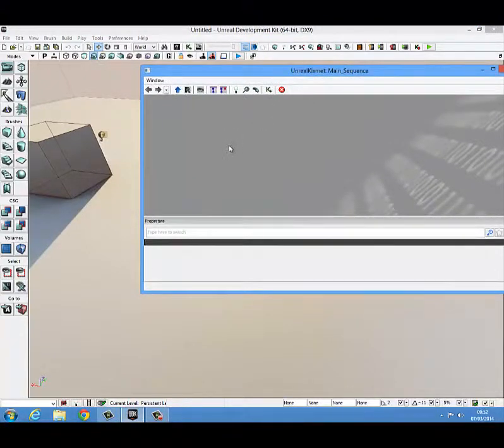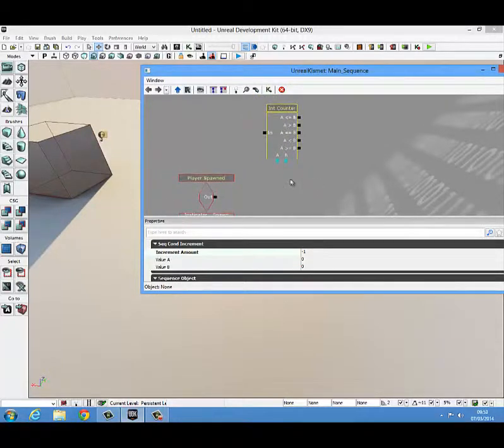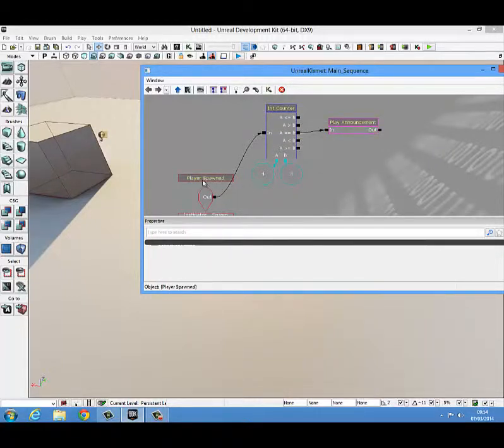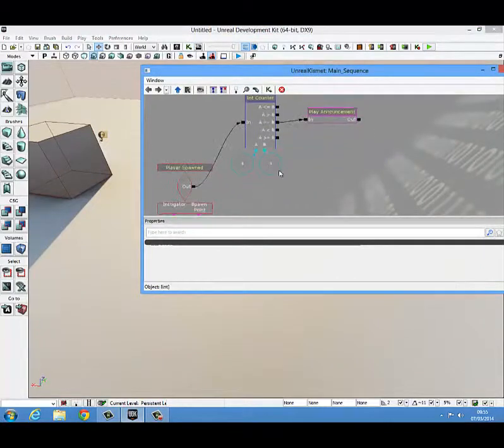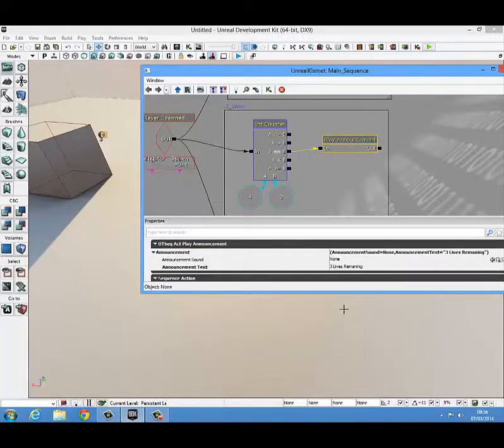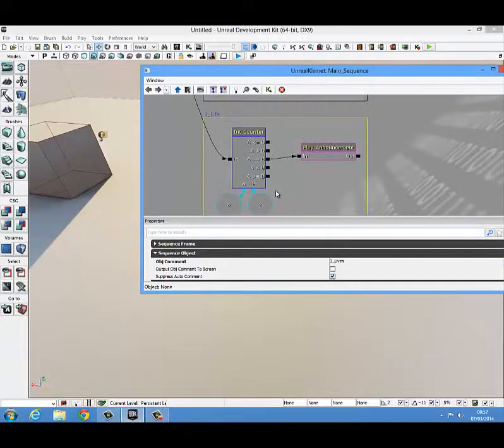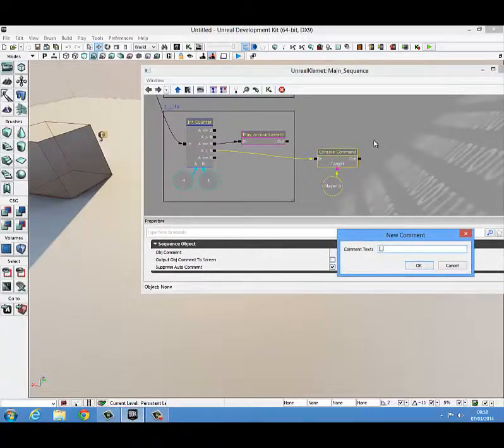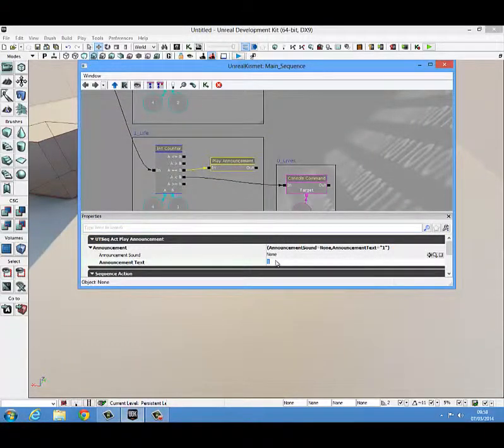UDK Tutorial - Lives Counter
This video tutorial shows how to set up the kismet script for a player lives counter which can be used in any type of game in UDK. Unless your player is going to be invincible you are going to need this script!